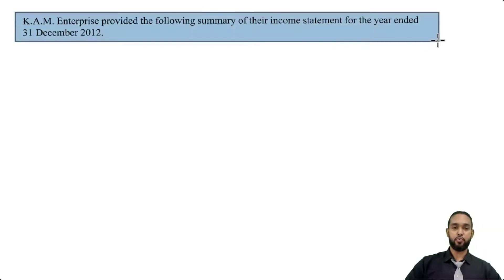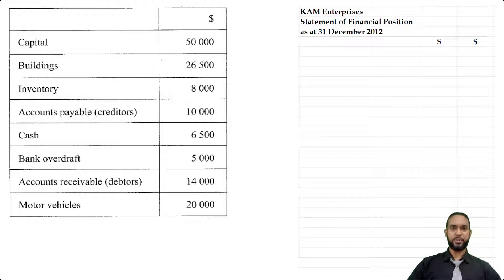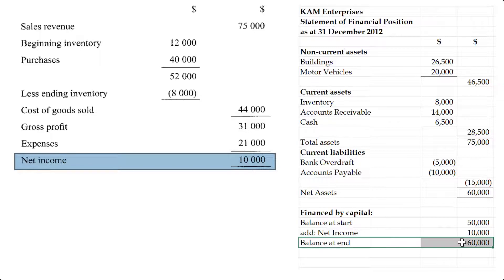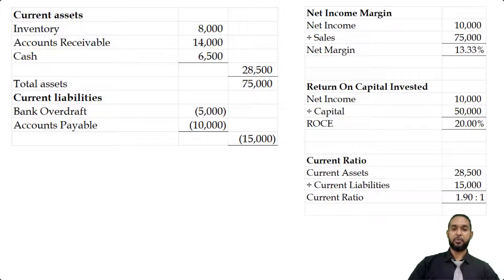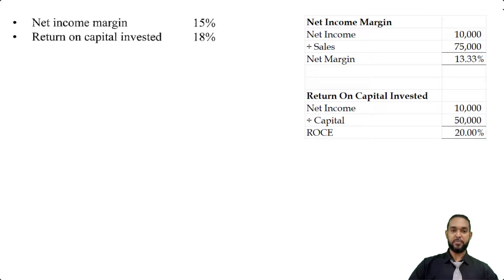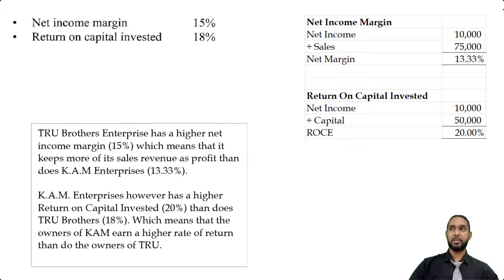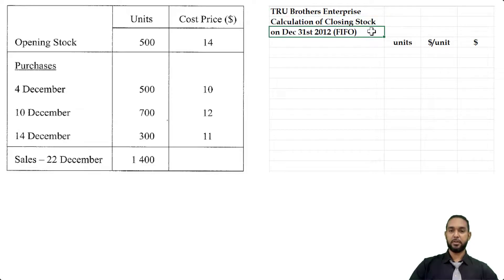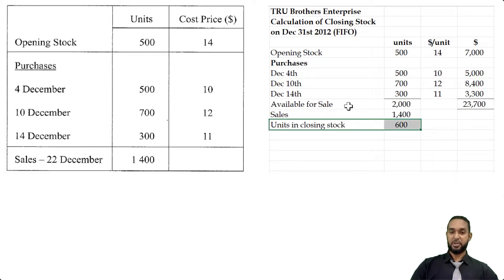PoA - Jan 2013 P2 Q4 - Balance Sheet | Ratios | Profitability | Liquidity | Stock Valuation | FIFO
00:00 - Intro
00:25 - Read through
01:30 - Part a - Balance Sheet
03:53 - Part b - Ratios (calculation)
05:31 - Part c - Ratios (comment)
06:31 - Part d - Ratios (comparison)
09:00 - Part e - Stock valuation (FIFO)
14:06 - Outro

Remember...

A
Different
Ap proach
To it

Much love!